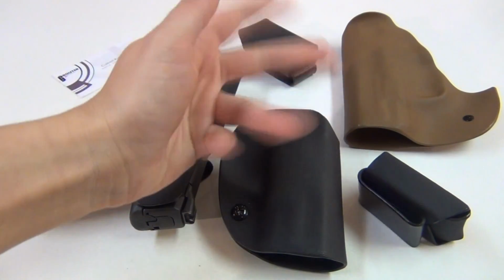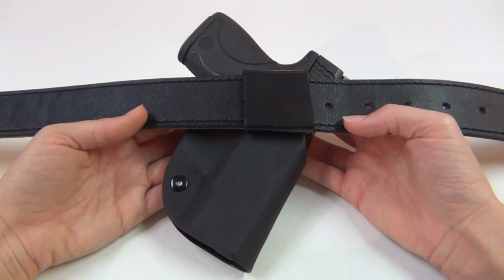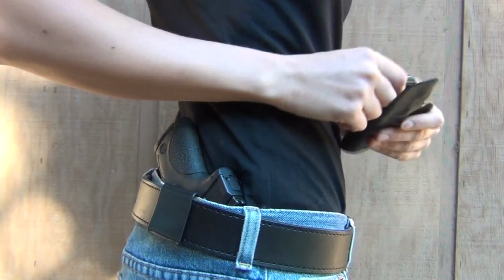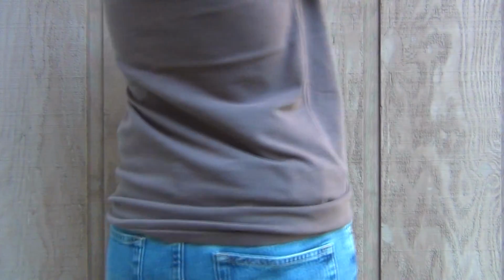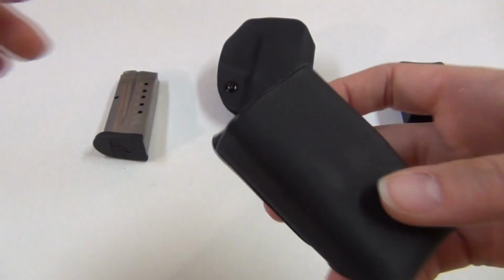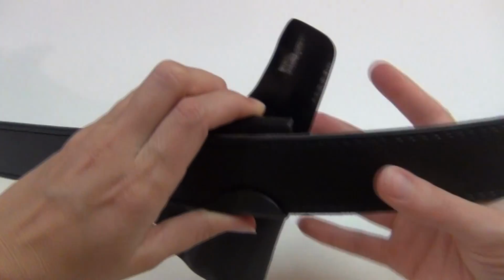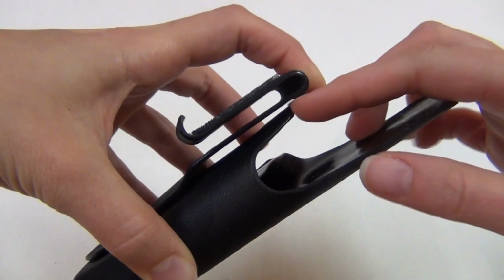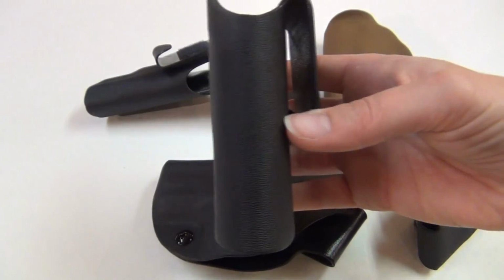PJ Holster - Custom Kydex Holsters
- Paul, from PJ Holster LLC, makes some great custom kydex IWB and OWB holsters. He also makes purse/pockets holsters and magazine pouches. ~ All the holsters in this video are for my Smith & Wesson M&P Shield, but he makes them for any gun that has a mold available. In this video I give information on his holsters, show how well they conceal on my body, and also show drawing and shooting from concealment. I hope you find this information helpful in case you are looking for any new holsters :-)